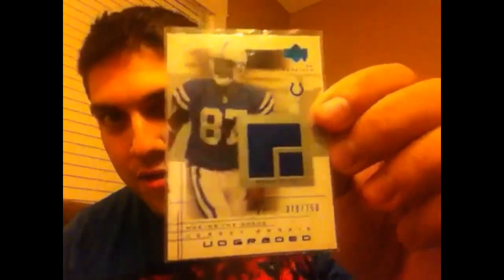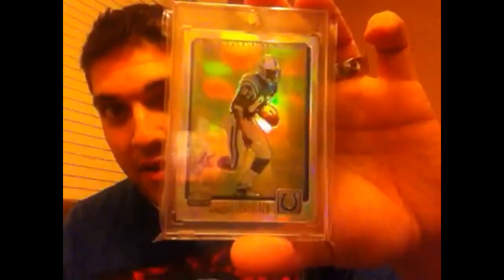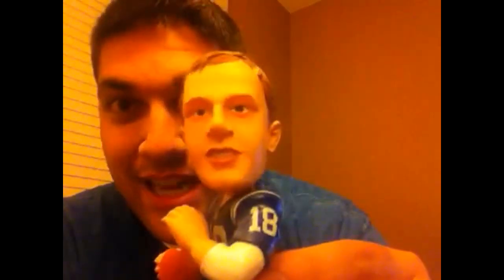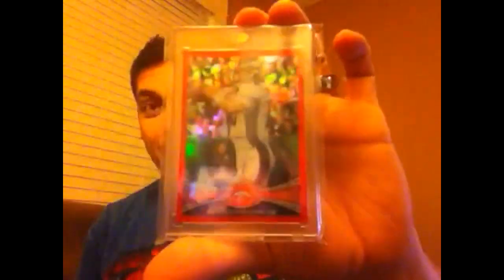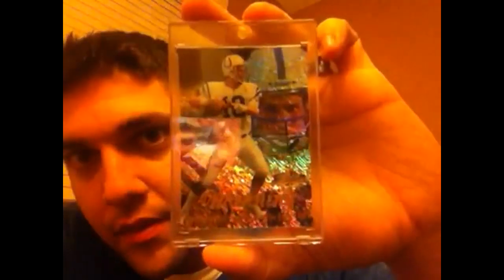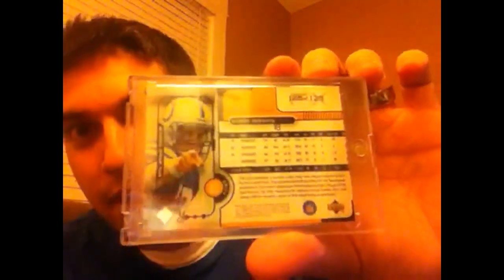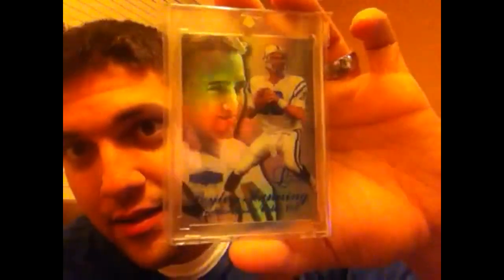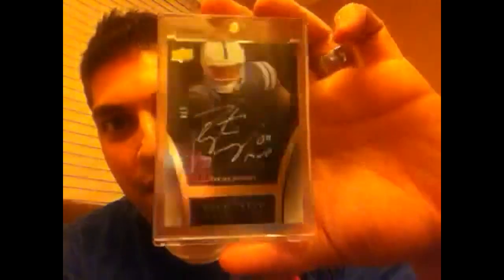FATAL MANNING MAILDAY V14.0 - RAINBOW / TOUCH OF GRACE / NEW SET 1/16/2013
Ryan